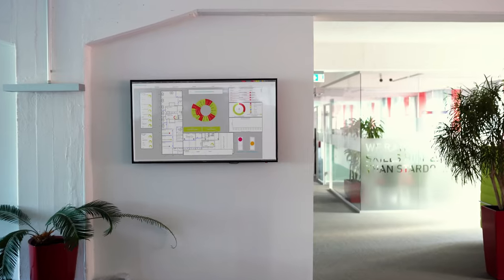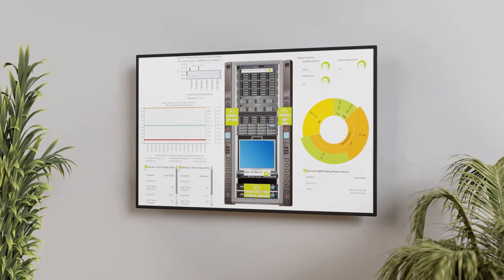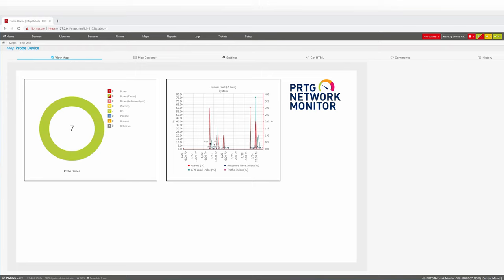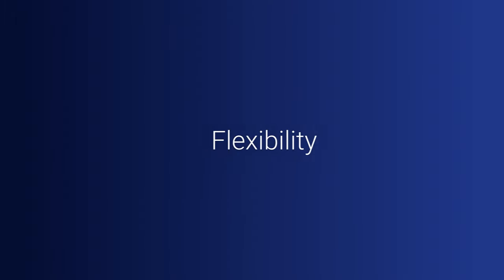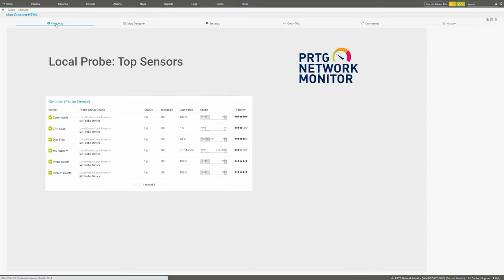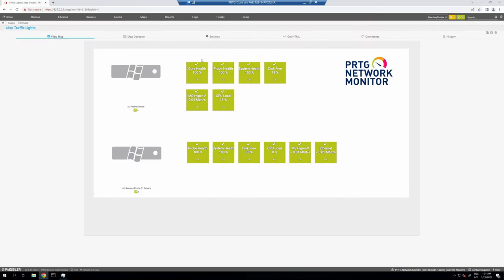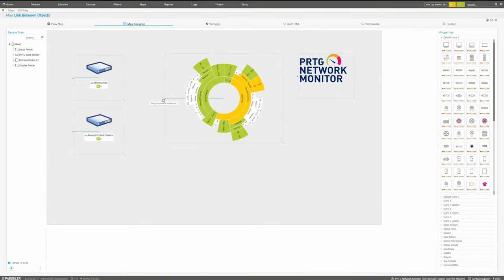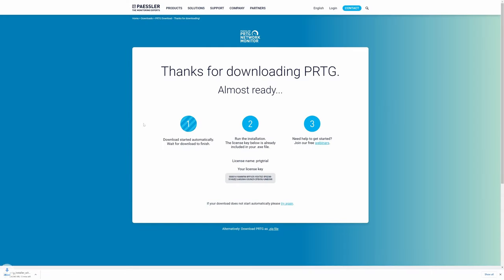DASHBOARDS for IT monitoring (best solution with PRTG)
In this video, you will learn best practices on how to set up a dashboard using PRTG as an example. By using icons that represent the different devices, groups and sensors in your network, and their connections, you can set up a useful overview of the status of your network.

More informations 👇
Create maps and dashboards based on different objectives, for example, based on specific sites, vendors, or monitoring purposes. Clear color coding helps you to quickly detect issues at one glance and to troubleshoot potential issues even before they occur. Make use of the map rotation feature and let different perspectives of your IT infrastructure rotate on a screen.

📖 Chapters:
0:00 Monitoring data visualization
0:18 Reasons for dashboards
2:02 Color coding
2:41 Grouping
3:20 Full coverage
3:54 Flexibility
4:14 Customization
4:46 Sharing
5:40 Best practices
8:04 Additional information